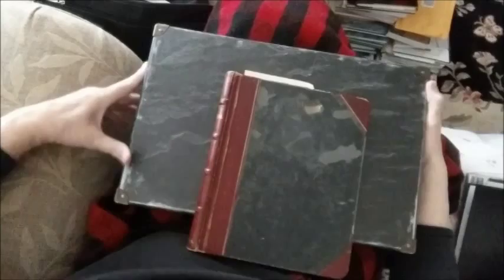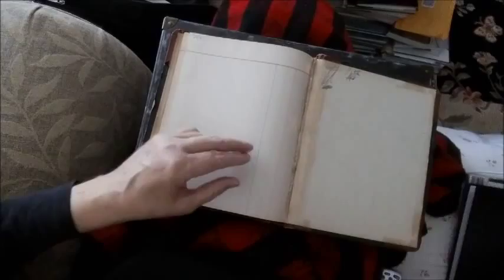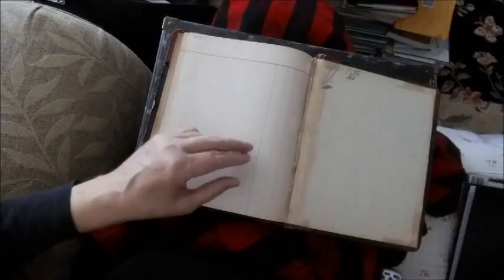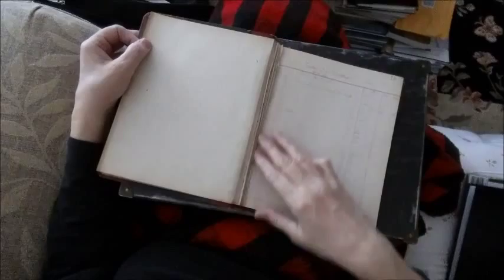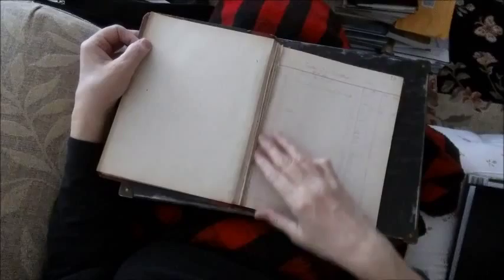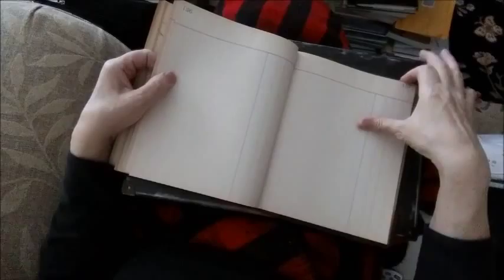Fireside Faces Nov 27 2017 - Faces in my Art Journal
My art journal traveled to the couch with me today. I practiced sketching faces in my art journal while watching the Thanksgiving Day parade.

Copyright November 28, 2014